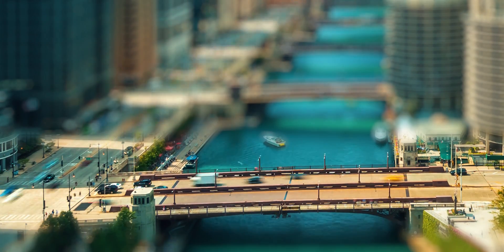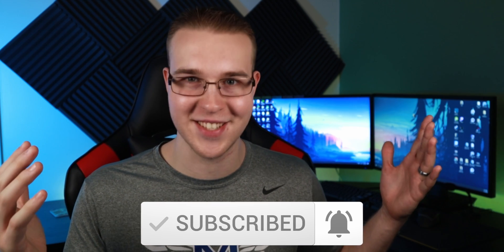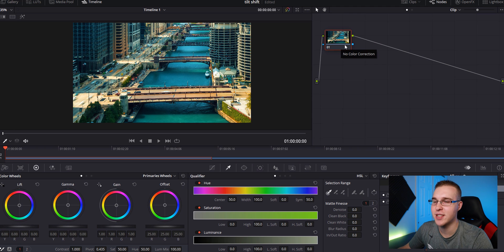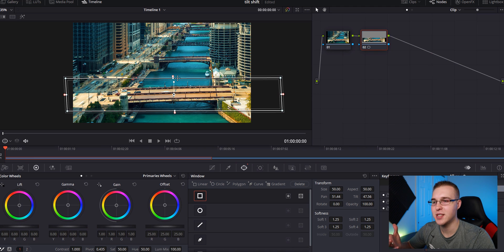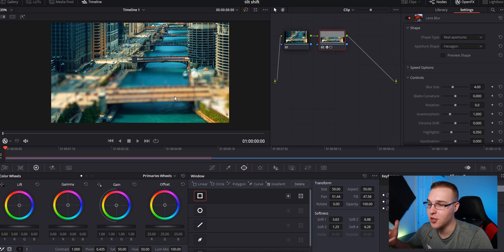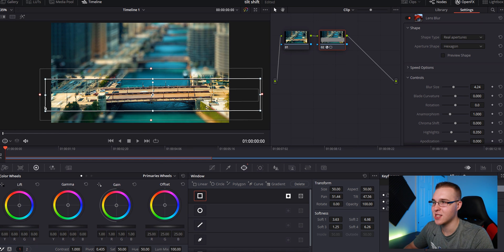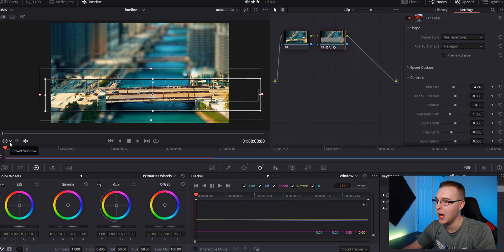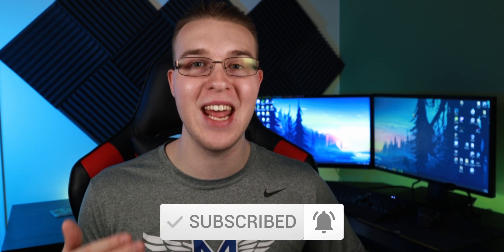How to EASILY create a TILT SHIFT Effect – A Davinci Resolve Tutorial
How to EASILY create a TILT SHIFT Effect – A Davinci Resolve Tutorial In this video You are going to learn how to create the tilt shift effect Easily in Davinci resolve! It will make your footage look like its part of a mini world! All of that and more coming up!

For Youtube:
Davinci Resolve is a great program to do the tilt shift effect in! It is a easy program. In this video we are going to go over the tilt shift in this Tilt-shift tutorial. you can easily learn how to create tilt shift effect. Davinci Resolve tilt shift will make you feel like you are in a mini world. learn how to make this davinci resolve effect within minutes! This Davinci Resolve tutorial will help you greatly! Davinci Resolve 16. Tilt shift davinci resolve is where its at!